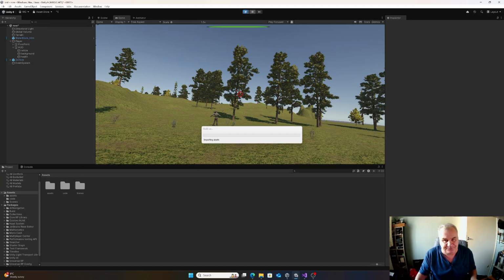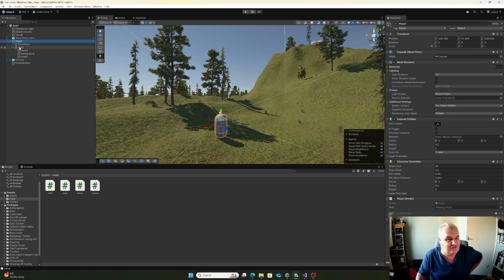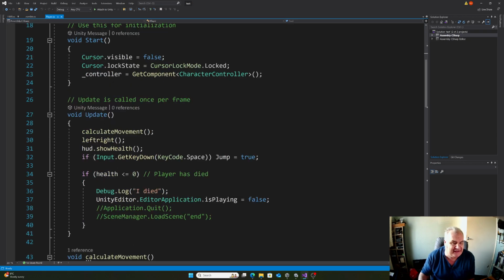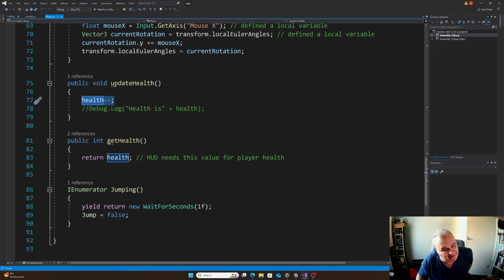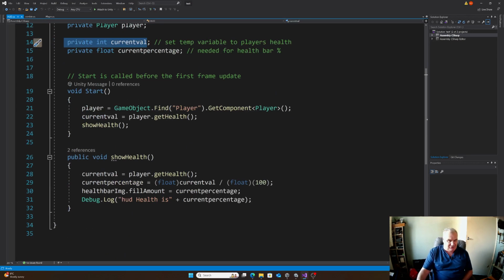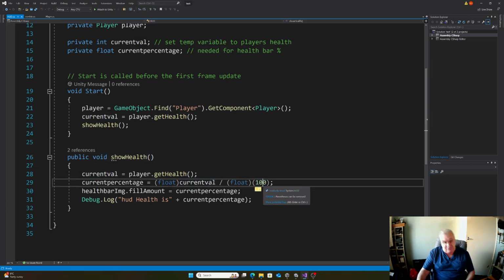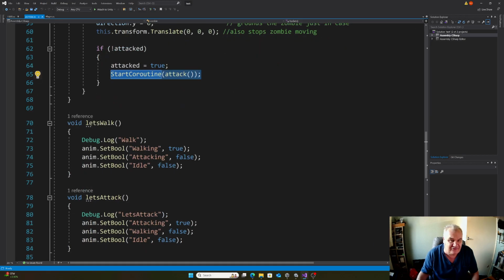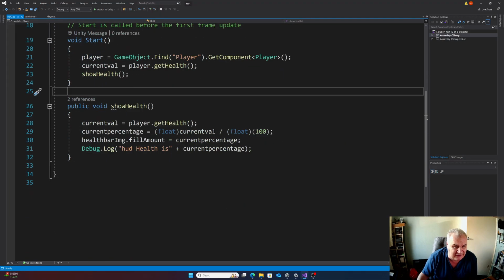Zombie Series UNITY6 / HUD Code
This Video discusses the code that manages the HUD and additions to the player and zombie code that link with this new code. In this video the player takes damage in the zombie attack.